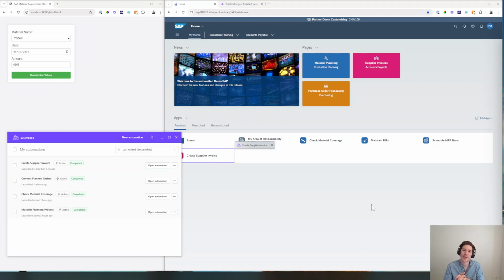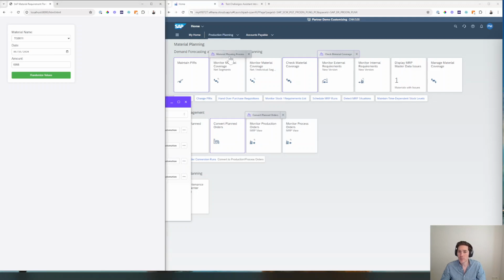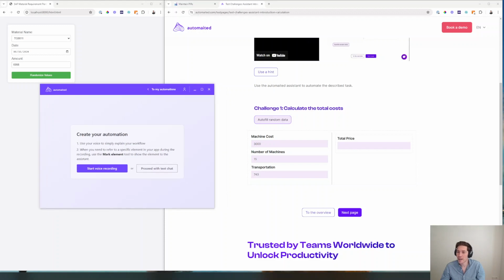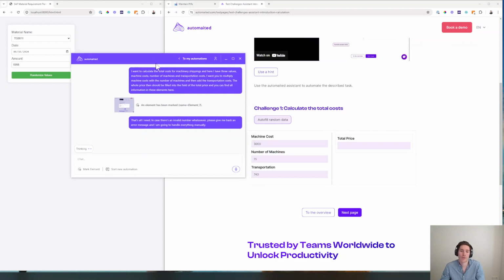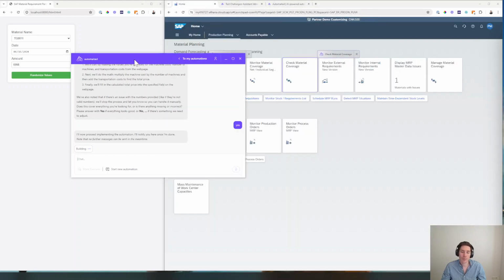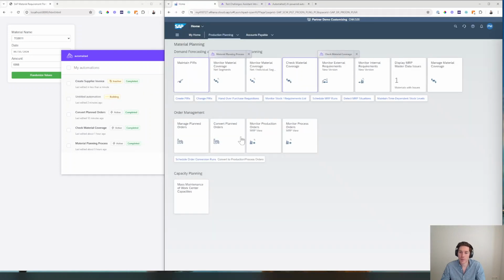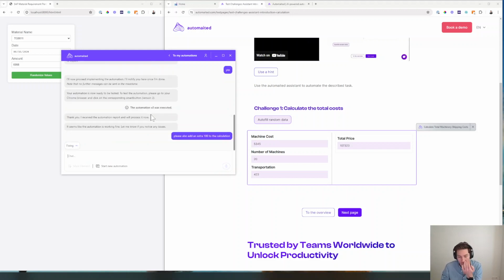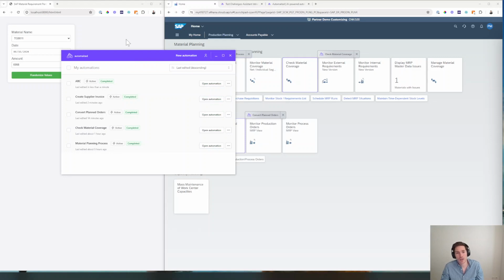[DEMO] automaited AI-Powered Automation Engineer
See how easy it is to accelerate your processes with automaited!

🚀 ABOUT AUTOMAITED 🚀
automaited supercharges your team by allowing them to automate any task in the easiest way. See how your team can save hours of repetitive work on a weekly basis. automaited works on any application and you don't need any engineering support or experience. It's that simple!

This video will give you a first impression of how the automaited AI Automation Developer works.

From the handling of the automaited assistant to the creation of new automations.